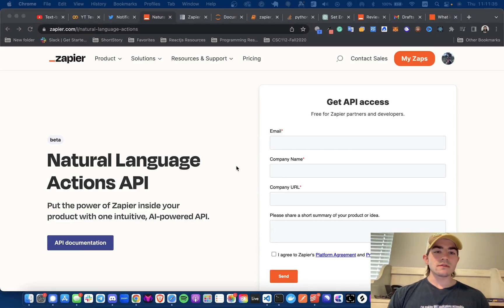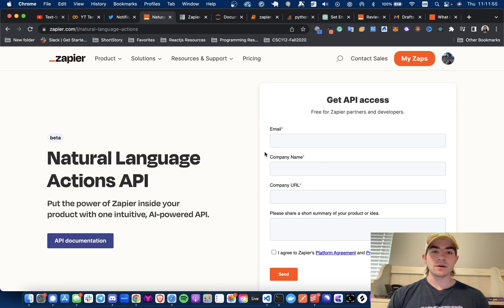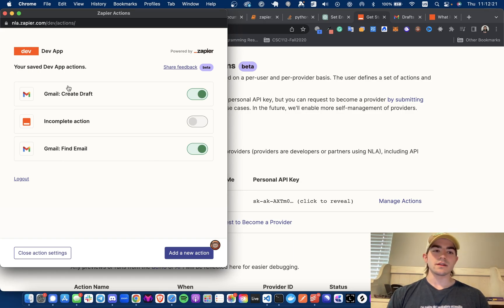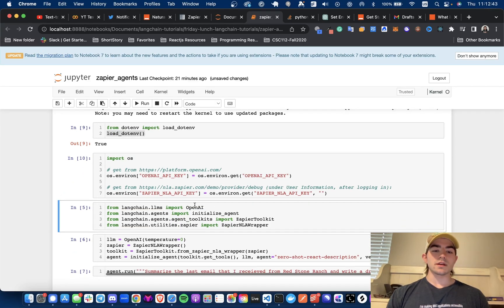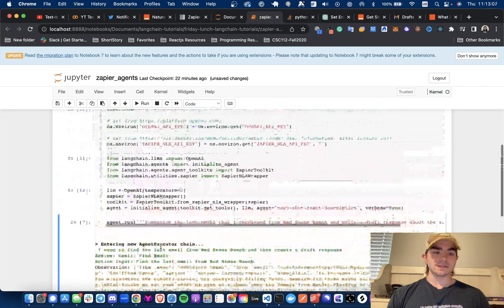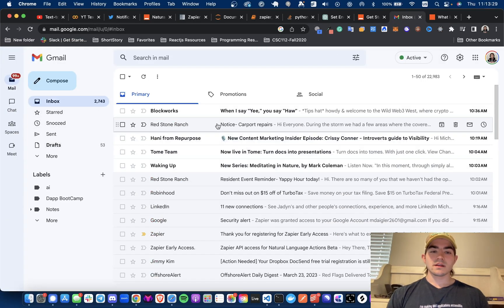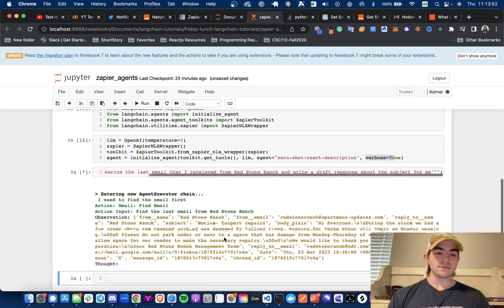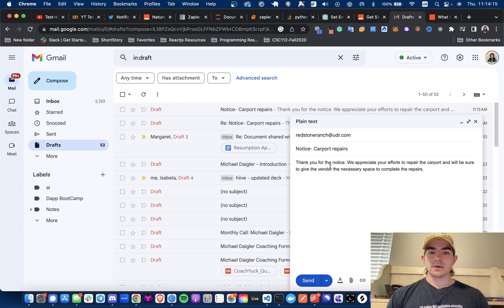Langchain + Zapier Agent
A brief overview of Langchain's integration with Zapier NLP Actions API